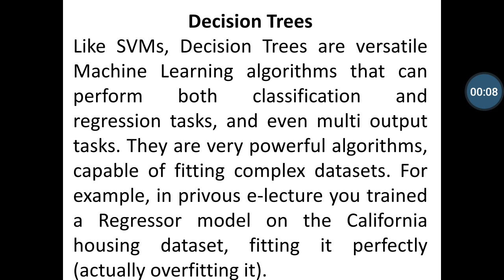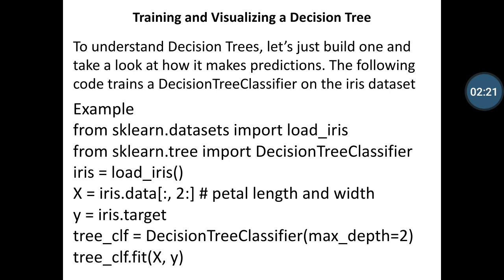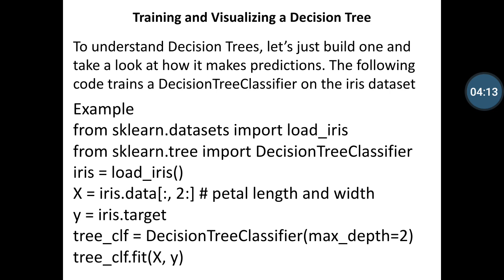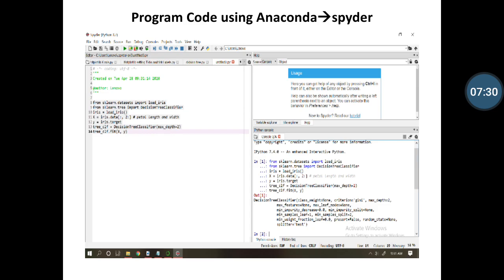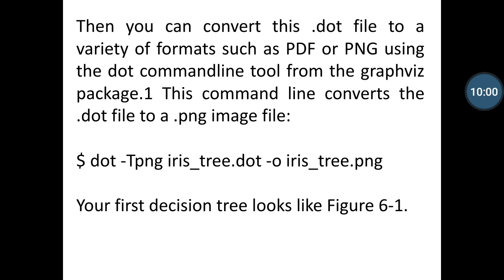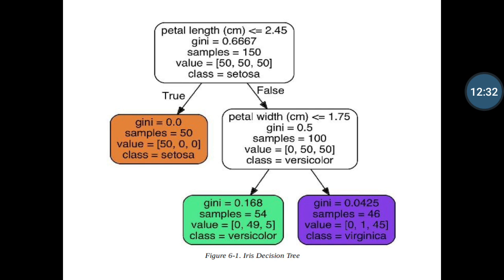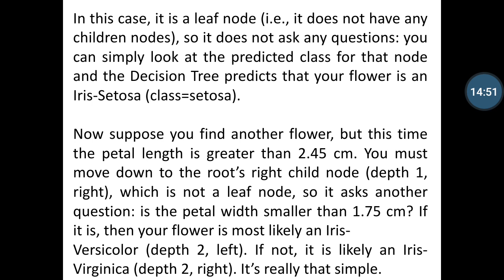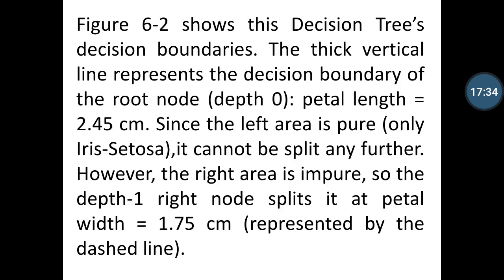Decision Tree in ML